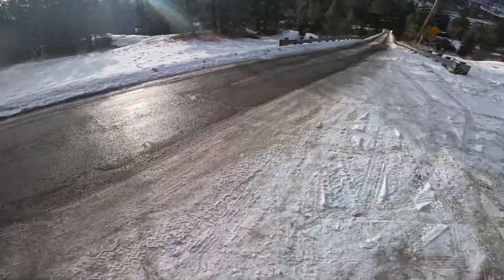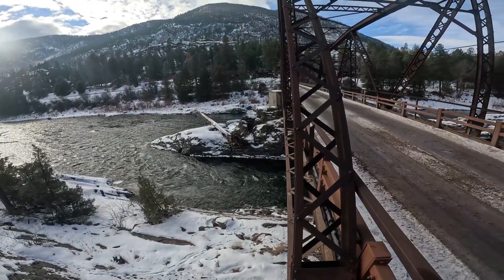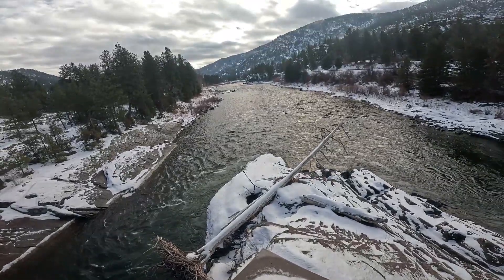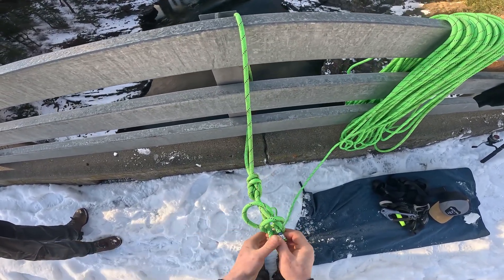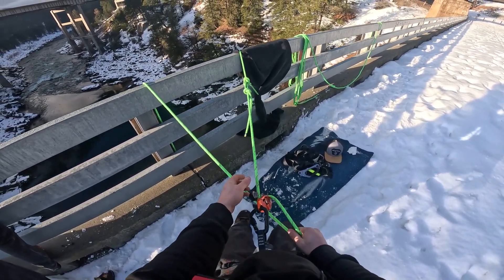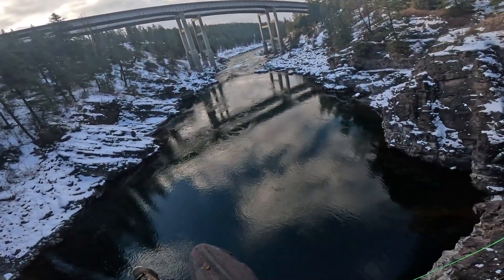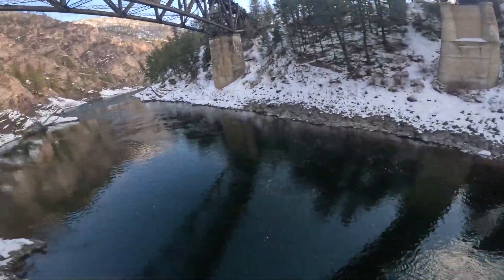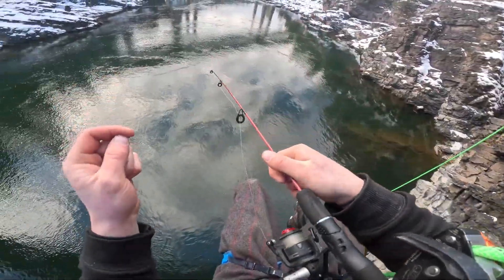WHEN RAPPELLING OFF A BRIDGE TO CATCH A FISH GOES WRONG!!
this is a rapelling video! I drove about 30 miles north and I climbed underneath a little bridge then I drove to the rapelling spot and then I rapelled off of the bridge with my fishing pole and started fishing and then I forgot my ladder and ascender so I couldn't get back up! I had to cast my fishing line into the bushes to try to pull myself back over but that didn't work so then I had to swing on my rope onto this cliff and then climb back up it was quite the fun fishing experience